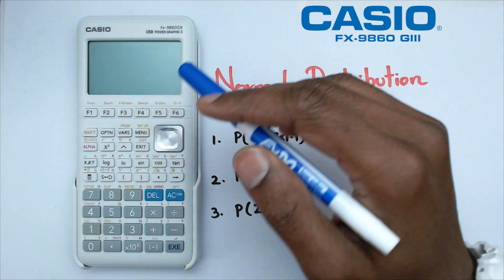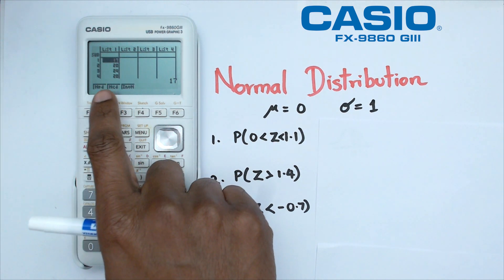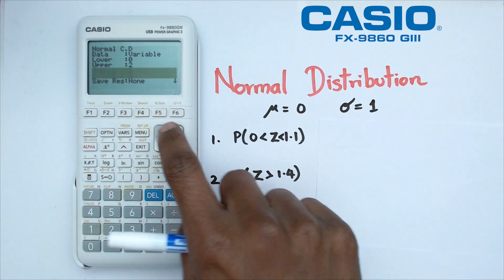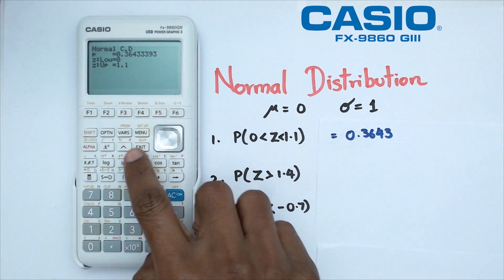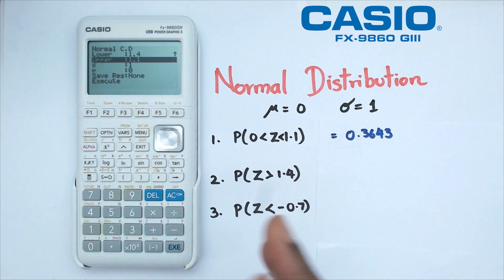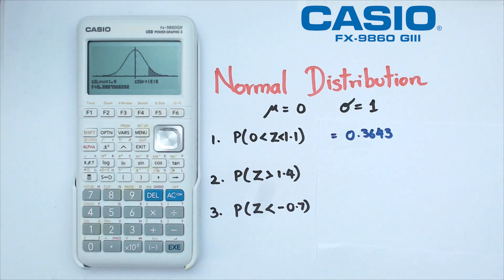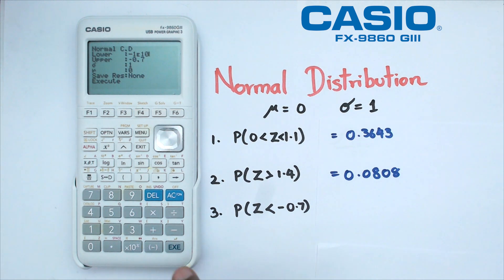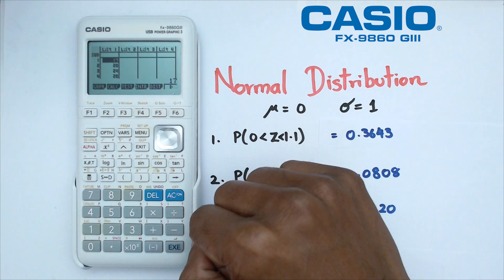How to Find Probabilities for Normal Distribution on the Casio FX-9860 GIII Graphics Calculator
Find Probabilities for Normal Distribution with Z Scores on the CASIO FX9860GIII! 📈🔢 In this tutorial, we show you how to calculate probabilities for a normal distribution using Z scores on your CASIO FX9860GIII graphics calculator.

CASIO FX9860GIII normal distribution probabilities tutorial
Finding probabilities with Z scores on CASIO FX9860GIII
Normal distribution CASIO FX9860GIII guide
CASIO FX9860GIII Z score calculation tutorial
How to find probabilities using Z scores on CASIO calculator
Normal distribution probabilities on CASIO FX9860GIII
CASIO calculator normal distribution Z scores tutorial
CASIO FX9860GIII math tutorial: normal distribution
CASIO NZ Project normal distribution probabilities
Using Z scores for probabilities on CASIO FX9860GIII

How to Find Probabilities for Normal Distribution on the Casio FX9860GIII Graphics Calculator
How to Find Probabilities for Normal Distribution on the Casio FX-9860GIII Graphics Calculator
How to Find Probabilities for Normal Distribution on the Casio FX9860 GIII Graphics Calculator